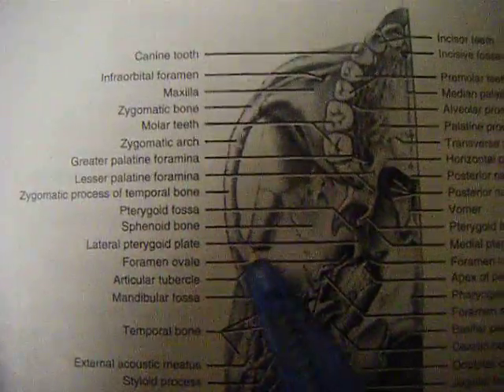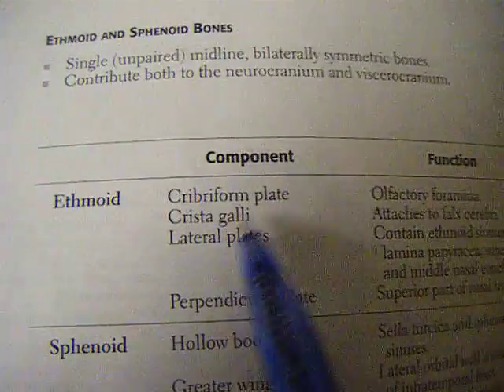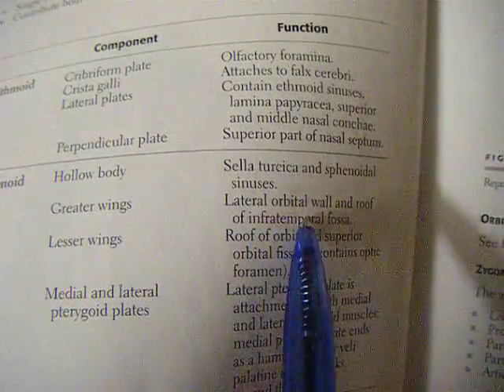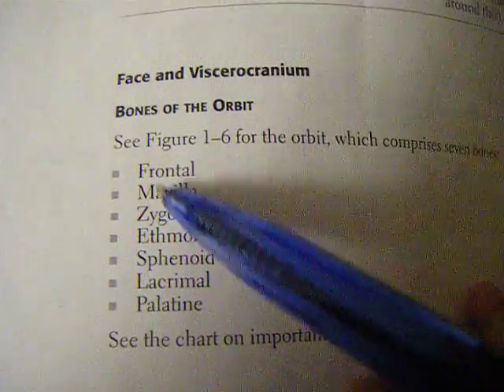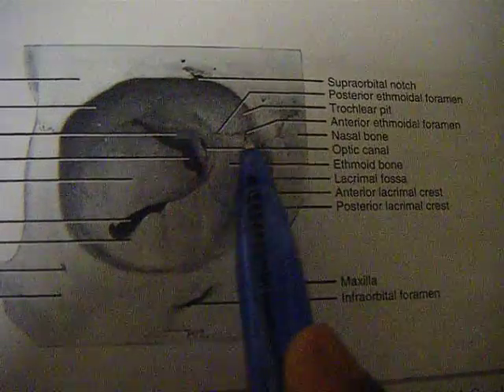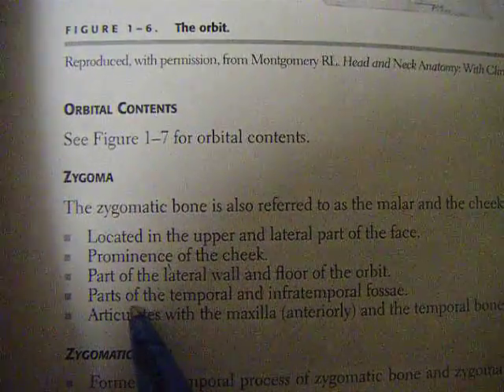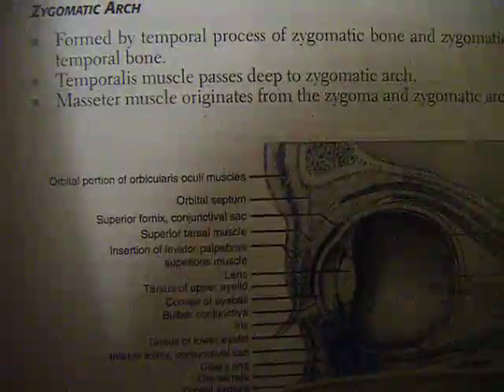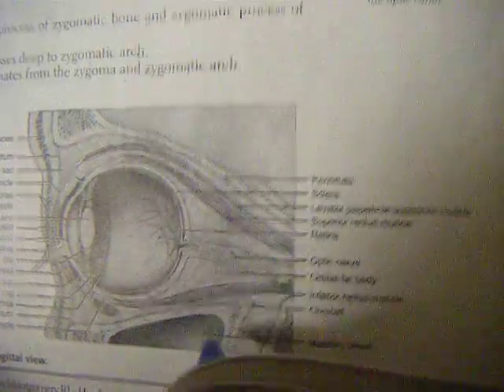Anatomy 6 NBDE